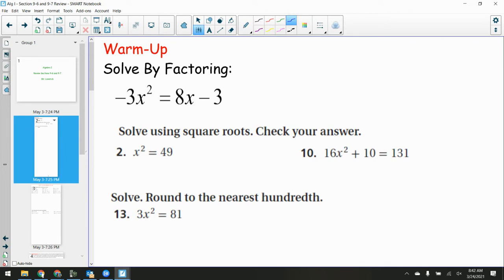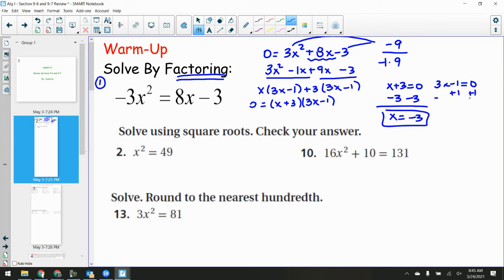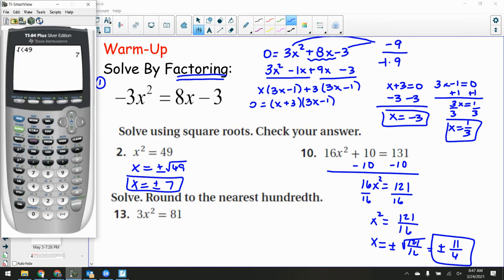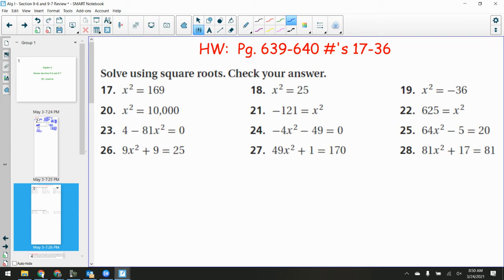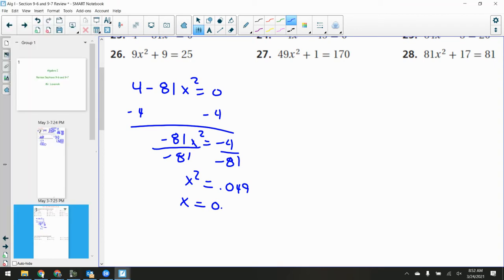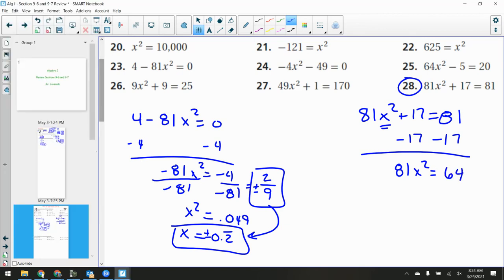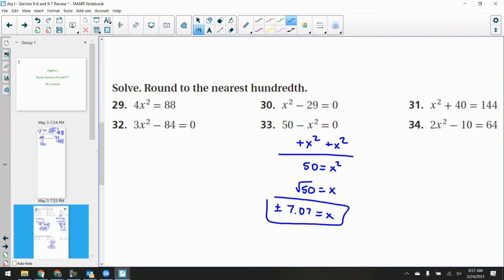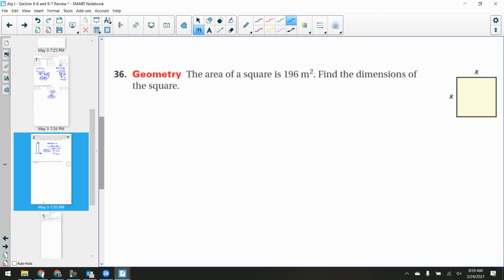Algebra 1: Section 9-6 and 9-7 Review: 3-24-21